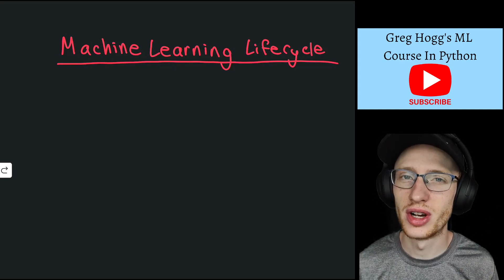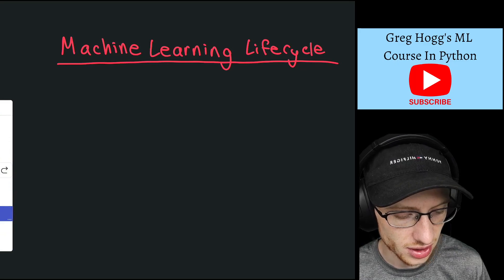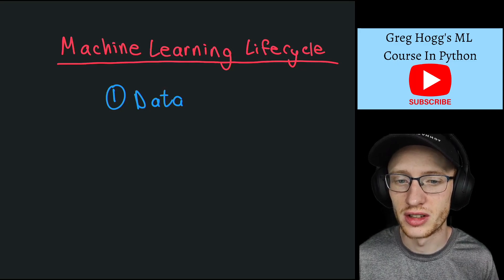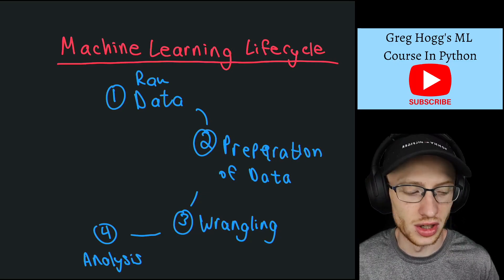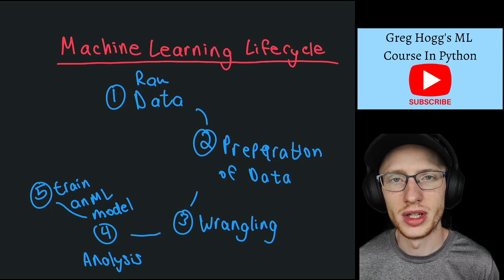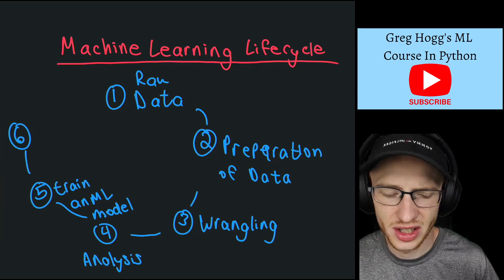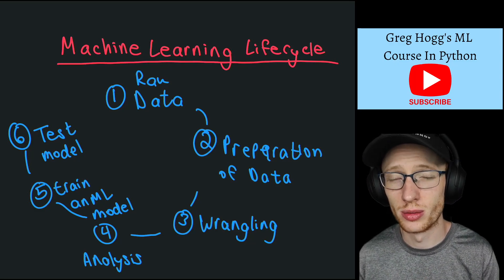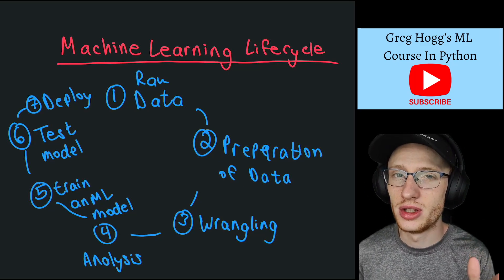The Machine Learning Lifecycle | ML Course 1.1